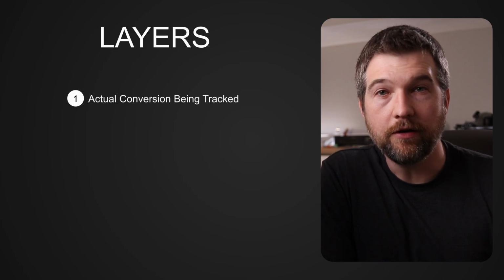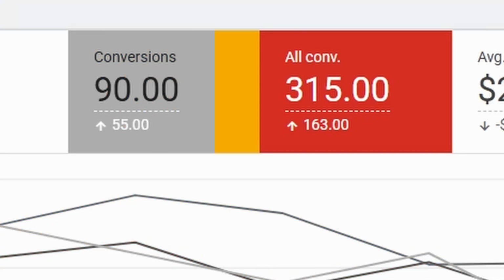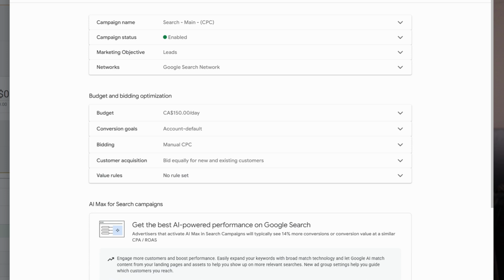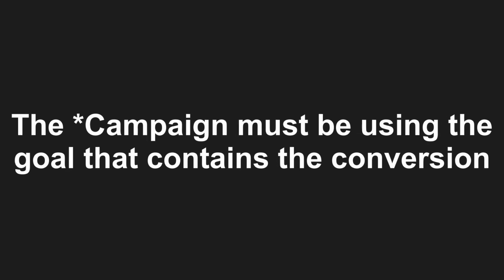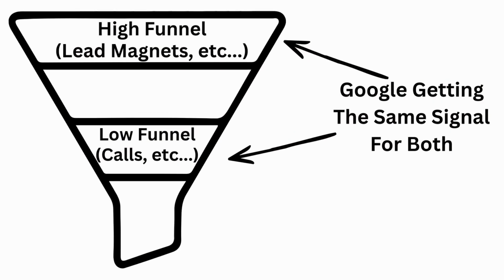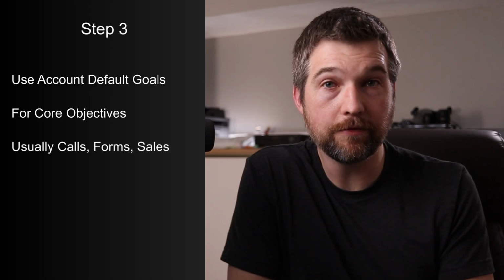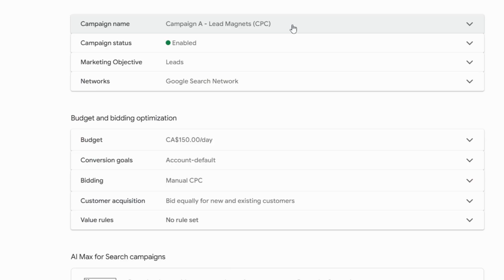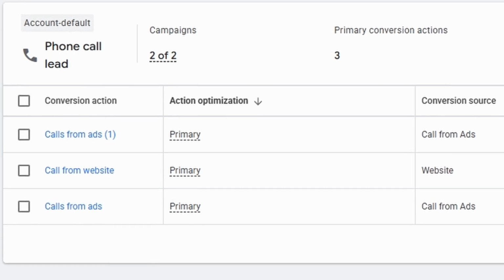Google Ads Conversion Goals Explained (Primary, Secondary, Custom Goals)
If you want help fixing your conversion setup, you can enter the coaching call giveaway here:

Google Ads doesn’t optimize based on what you want. It optimizes based on the conversion goals and signals you allow into the system.

If those signals are wrong, your campaign will optimize in the wrong direction — even if everything else looks correct.

In this video, I explain exactly how conversion goals control optimization, including:

• Primary vs Secondary conversions
• Account-default goals vs campaign-specific goals
• Standard goals vs Custom Goals
• How to separate upper funnel and lower funnel campaigns properly
• A clean, simple setup for search-based lead generation accounts

This is the system that determines what your campaign is actually optimizing toward. Once you understand it, you can stop accidentally training Google on the wrong signals.